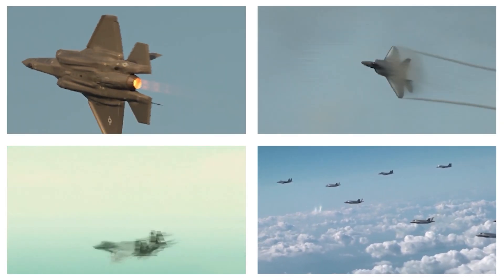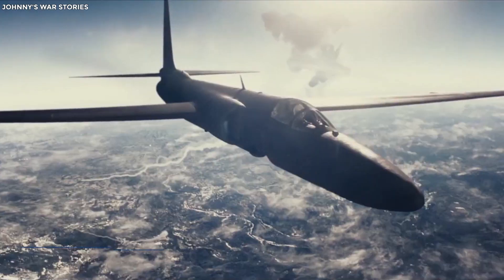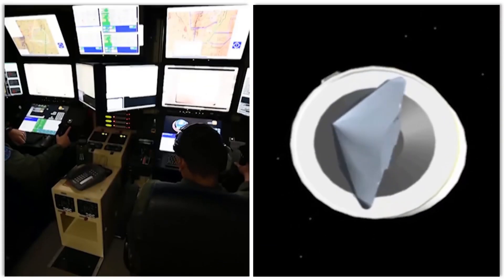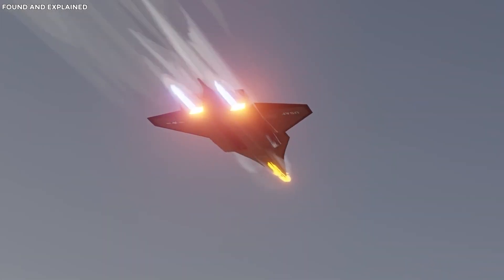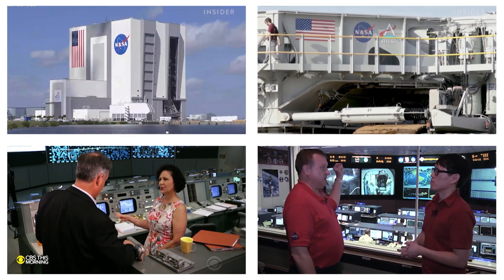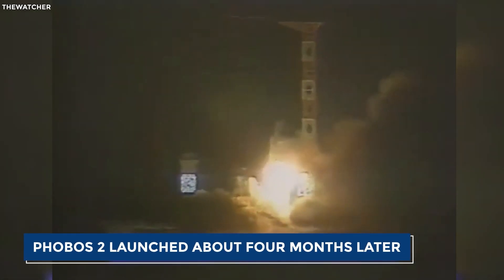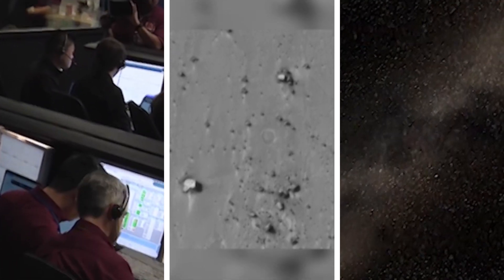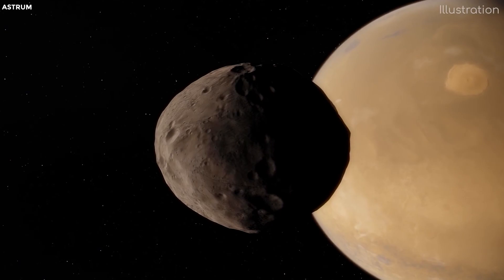This Woman Just Accidentally Photographed Lockheed Martin New SR-72 High Performance Aircraft